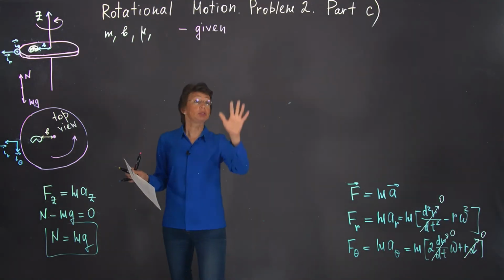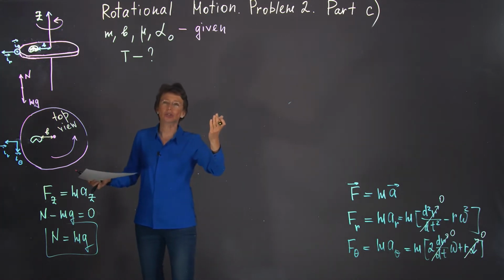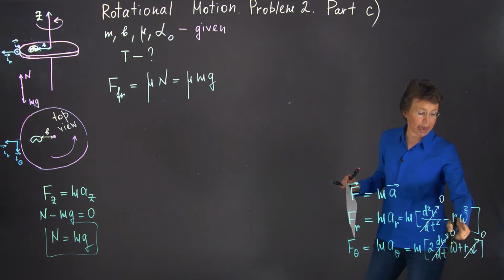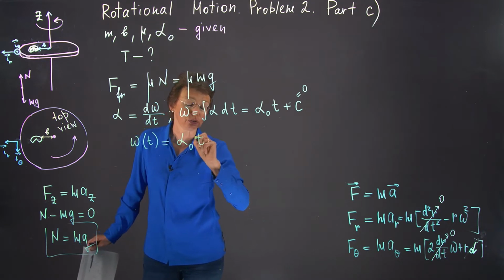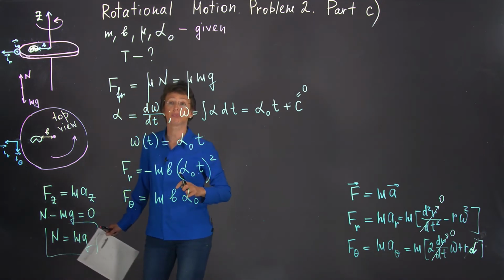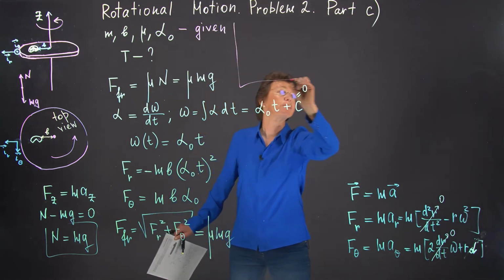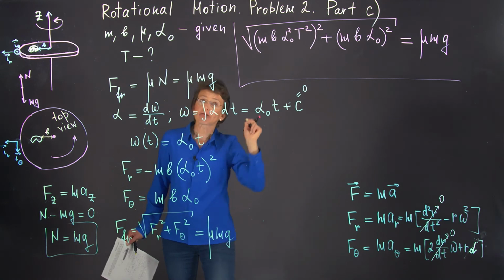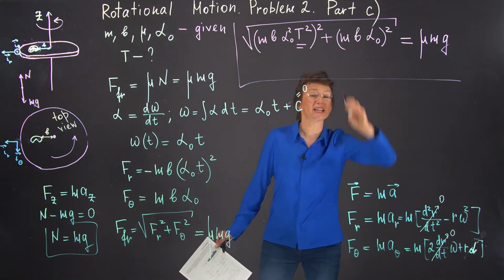Rotational Motion. Problem 2c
Continuation of Problem 2, except now the rotating platform starts from rest and is given a constant angular acceleration. Using this situation, we calculate the time at which the cheese will be ready to slip.